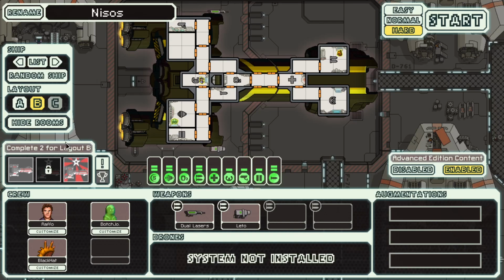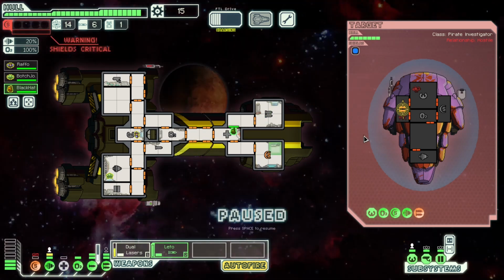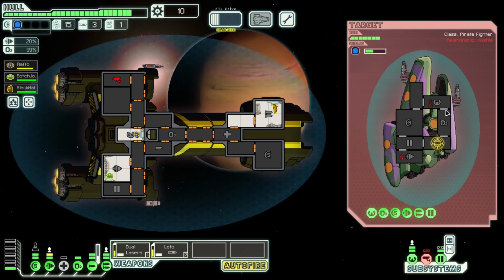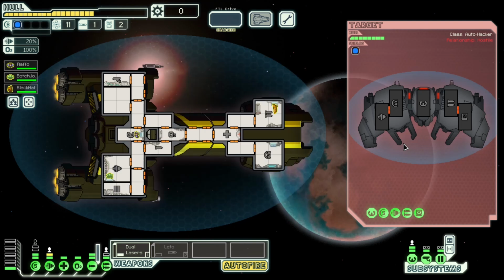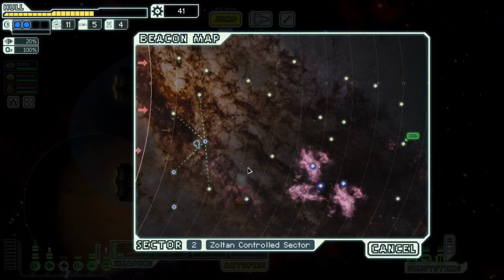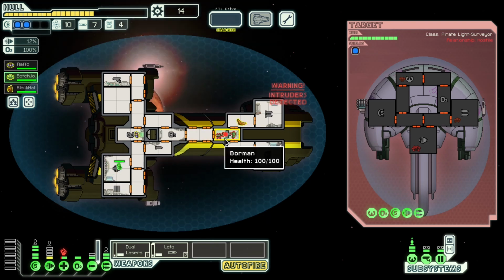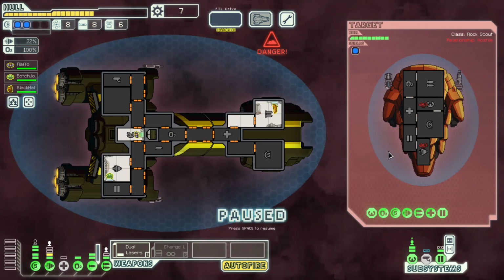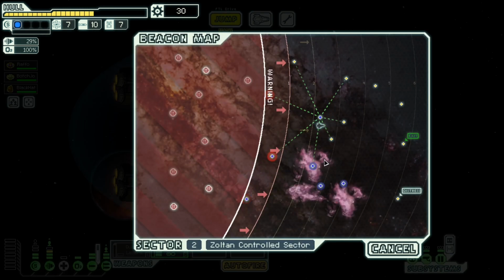FTL 2025 017 - Hard Nisos Run 1 - Part 1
Are we ever going to get a win? The Nisos does give us a good opportunity for one, with an already-upgraded artillery beam, a nice dual laser to help out, and a Slug crew member to make scanners less necessary. And blue options (for that achievemenet) more plentiful.